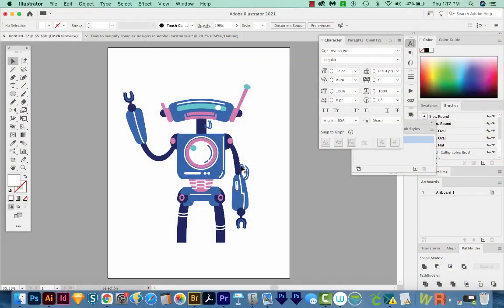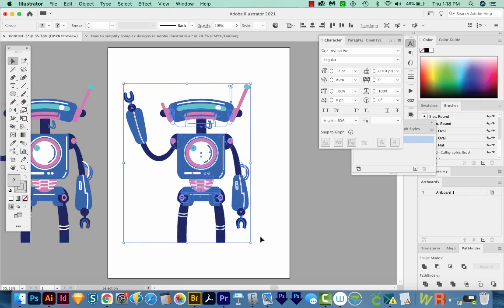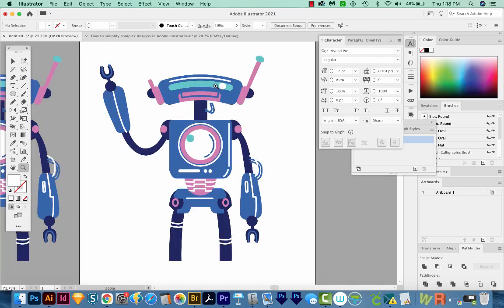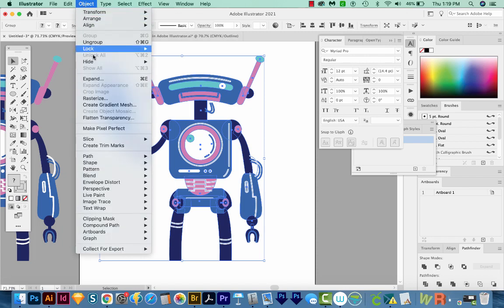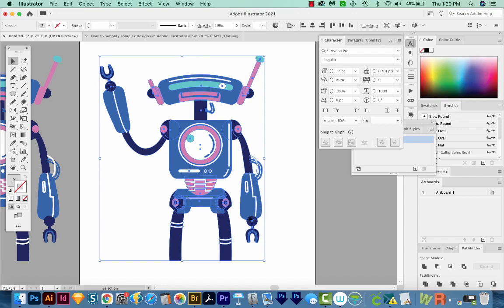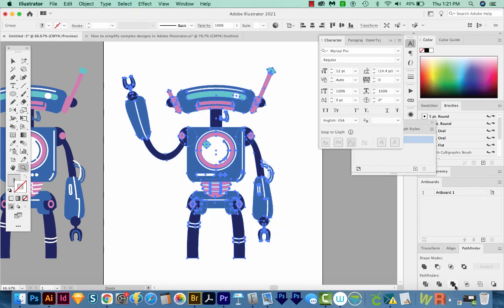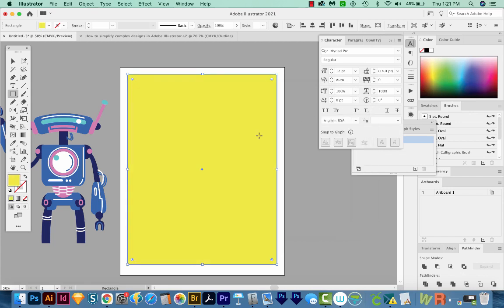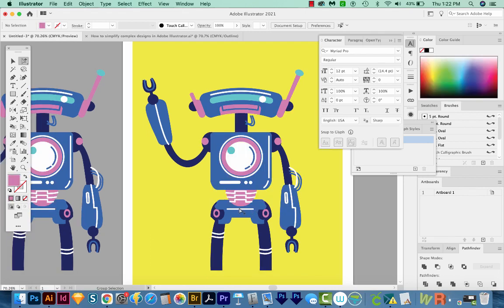How to simplify complex designs in Adobe Illustrator for SVG Cricut cut files or screen print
When you have lots of strokes and effects in your artwork, it can lead to problems when handing off to a printer - learn how to simplify it!

➝ PHOTOSHOP
How to remove excess pixels from the tops and sides of your artwork in Adobe Photoshop